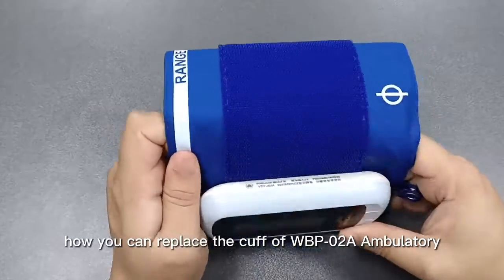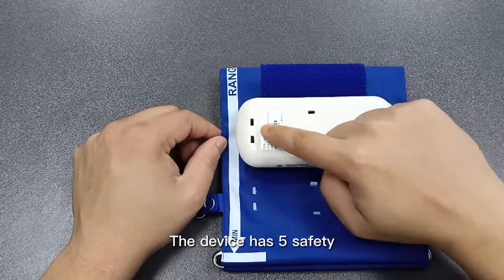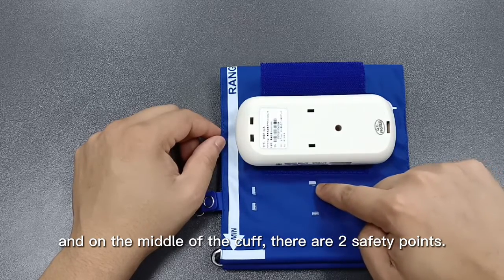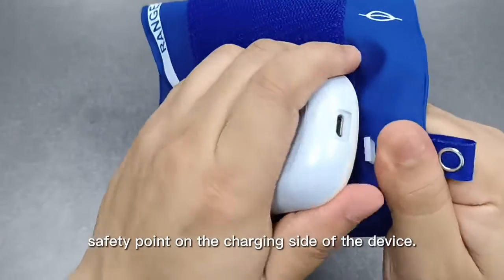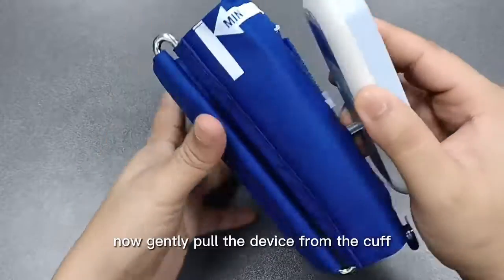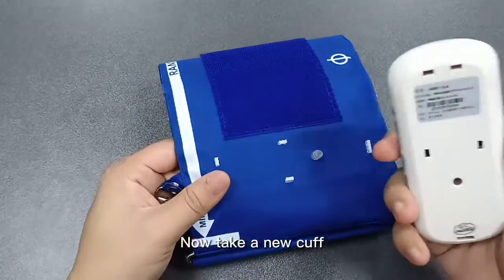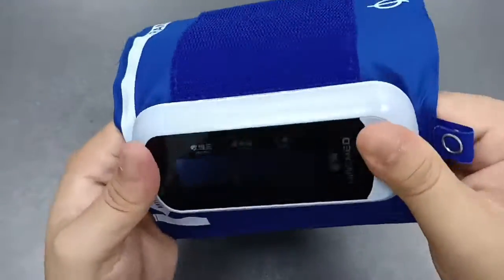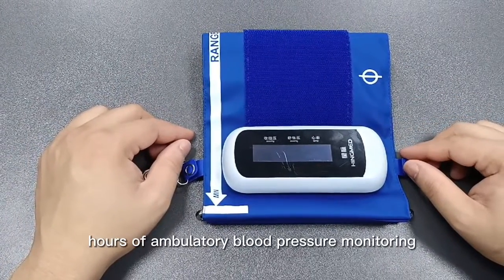How to change a cuff for Hingmed WBP-02A |ABPM Cuff replacement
Ambulatory blood pressure monitoring (ABPM) has become a globally recognized and reliable technique for diagnosing hypertension. According to the European Union and the United States instructions, it is recommended that Ambulatory blood pressure monitoring is a cost-efficient diagnostic tool to ensure hypertension in patients. Best Digital 24-hour ambulatory blood pressure monitors have been on the market.  In this video, we will show you how can you replace the cuff of HINGMED Ambulatory Blood Pressure Monitor WBP-02A by yourself easily. To know the process please follow the instructions and do them accordingly and the ABPM will be good to go.
HINGMED ABPM WBP-02A is  CE, ESH validated, Dabl & STRIDE BP recommended. With its own user-friendly ABPM software, HINGMED WBP-02A is the best ambulatory blood pressure monitor out there.

The best features of WBP0-02A ABPM are:
Features:
1. American Freescale, Clinical level & accurate reading.
2. Reduces measurement time.
3.  Motion tolerance technology, good measurement consistency.
4. Provide maximum inflation setting for better safety。
5. One Click Start/Stop Button
6. Data transfer: USB cable/Bluetooth/WIFI/GPRS
7. Record Different body positions for better diagnosis
8. Use different indexes (Morning Surge, Smoothness Index, Variation Corr. and AASI.) for better medication
9. No Tube or Wire attached with the Device
10. Use non detachable Li Battery, more environment friendly.
11. CE Approved, ESH Validated, dabl commended.
12. Lightweight and Compact
13. Support 200 times measurement and Upto 300 readings
14. Different Cuff size for different Arm-Circumference
15. Comes with a Dynamic Software

Topic Covered:
1. Ambulatory Blood Pressure Monitor cuff replacement
2. wearable blood pressure monitor cuff change
3. How to Change the cuff of WBP-02A
4. Ambulatory Blood Pressure Monitor review of cuff replacement
7. Ambulatory Blood Pressure Measurement
8. How to Change the cuff of ABPM
9. wearable blood pressure device cuff replacement